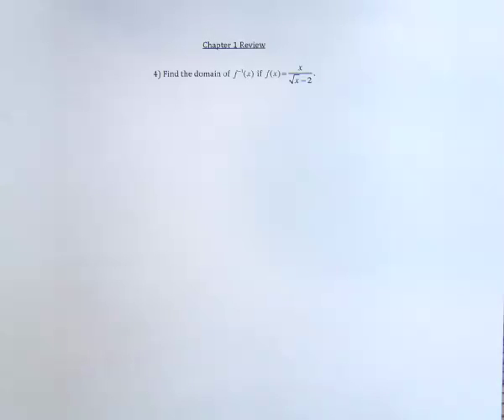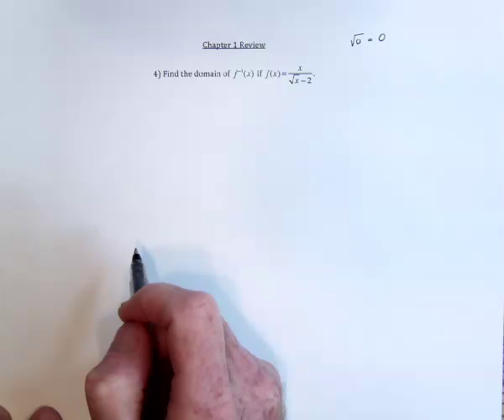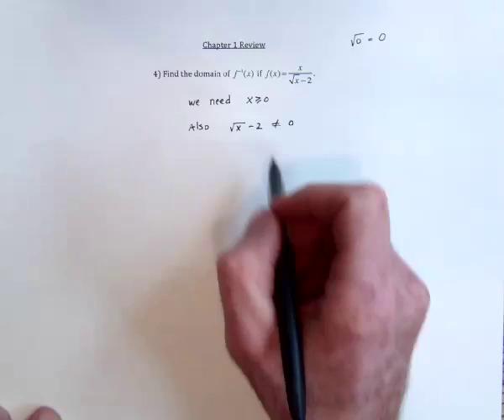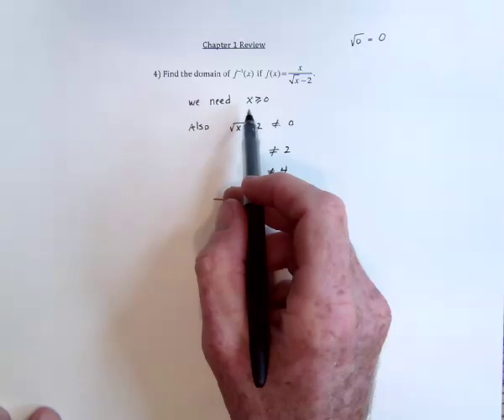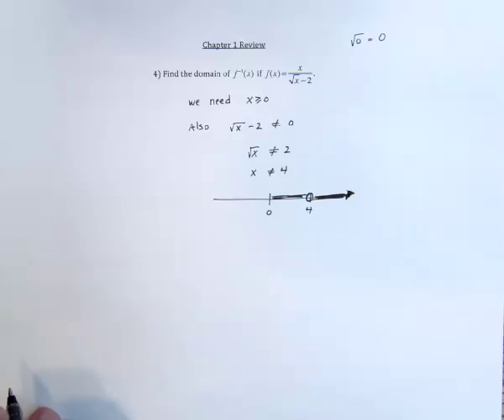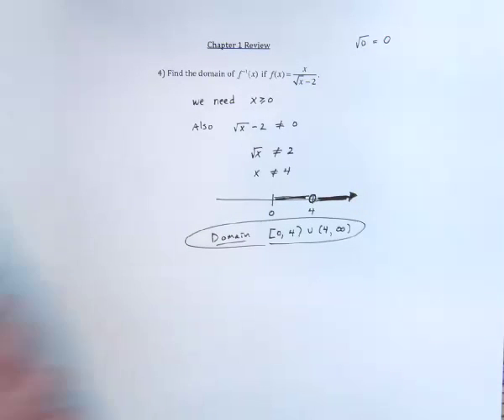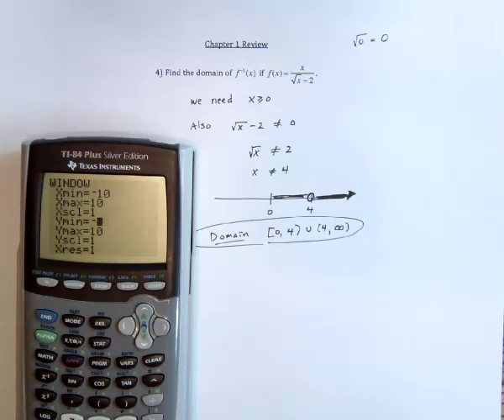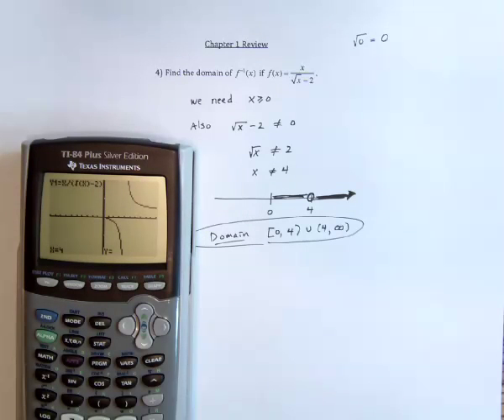16 Chapter 1 Review 4